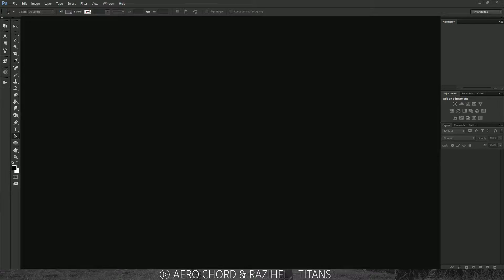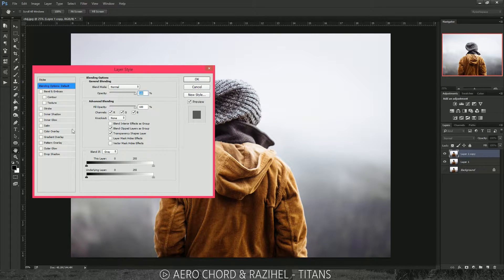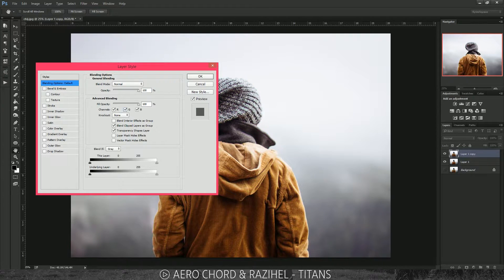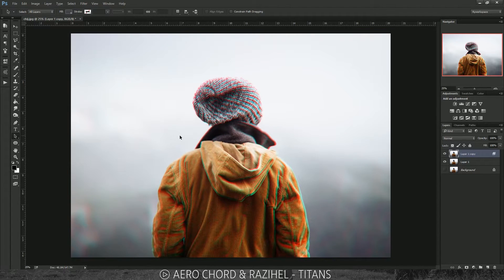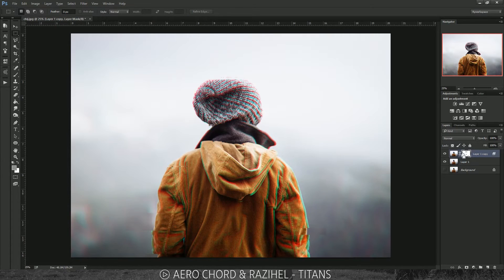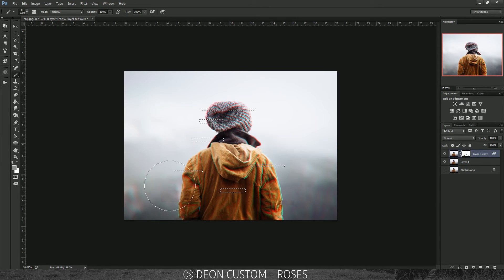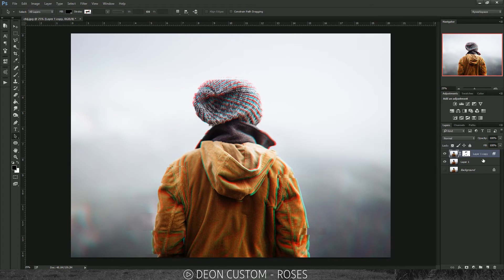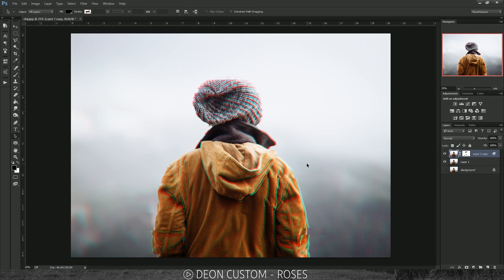[Photoshop] Glitch/3D Effect Tutorial - TheRyDesigns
I tried to make a simple quick tutorial on making a 3D / Glitch Effect via Photoshop, I know there are more videos and more in-depth ones on this effect but I wanted to make again, something super simple and easy. This is another scheduled video while I'm away for vacation at Anime Expo :D